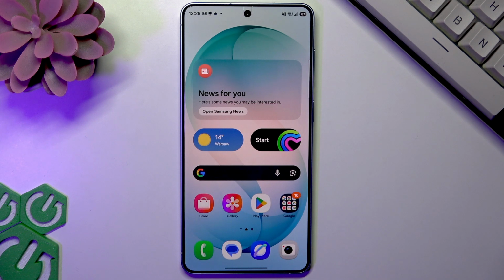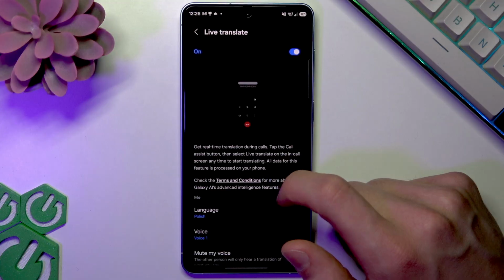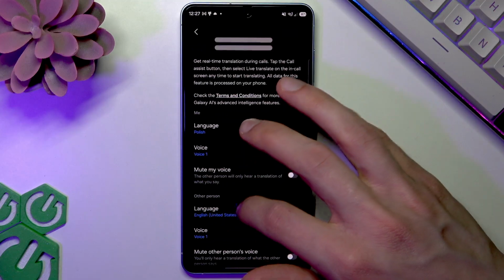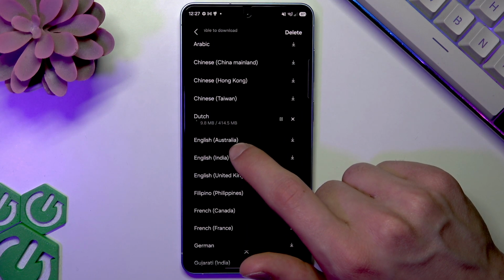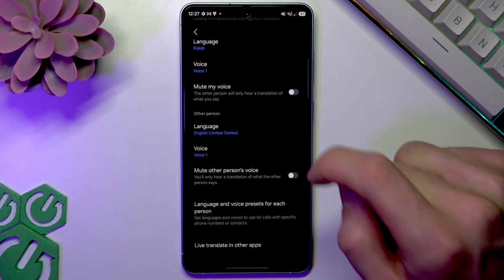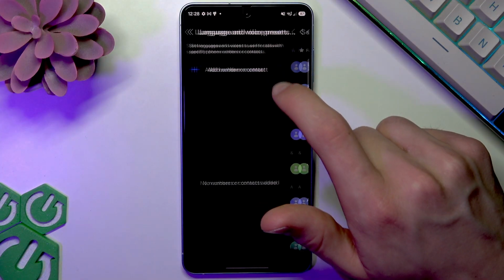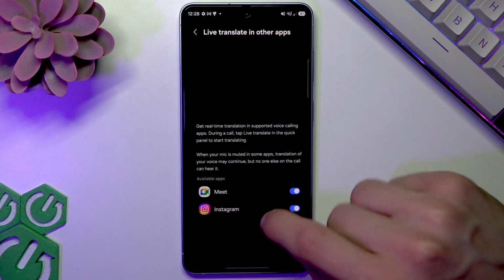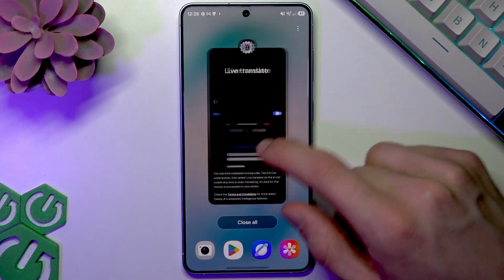SAMSUNG Galaxy S26+ – How to Enable Live AI Call Translation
Learn how to enable Live AI Call Translation on your Samsung Galaxy S26+. In this video you will see a clear step-by-step walkthrough: open Settings, go to the Galaxy AI menu, open Call Assist and turn on Live Translate. You will also learn how to select the speaking and listening languages, download language packs, mute original audio so only translations are heard, and set language and voice presets for specific contacts. This helps you make real-time translated phone calls and use Live Translate in other apps on your Galaxy S26+. Follow along to get Live Translate working fast and correctly on your Samsung Galaxy S26+.

How to enable Live AI Call Translation on Samsung Galaxy S26+?
How to change languages and voices for Live Translate on Samsung Galaxy S26+?
How to set language and voice presets for contacts on Samsung Galaxy S26+?

0:00 Welcome
0:07 Open Settings → Galaxy AI
0:25 Open Call Assist → Live Translate
0:39 Turn on Live Translate and choose languages
1:10 Download language packs if needed
1:26 Mute original voice & set voice presets per contact
1:58 Enable Live Translate in other apps
2:43 Outro and tips